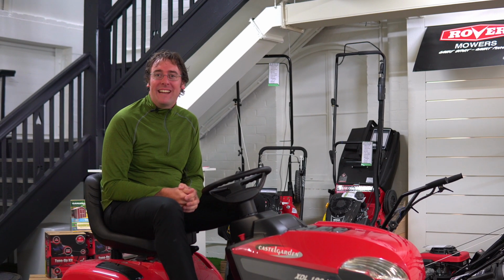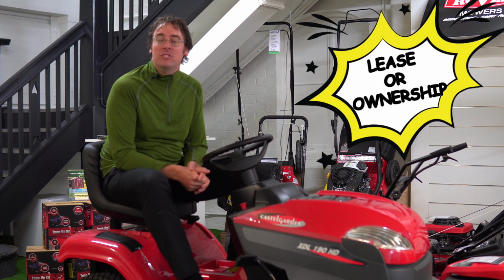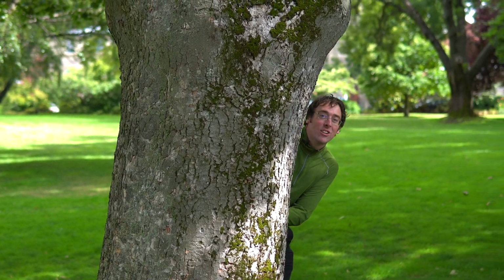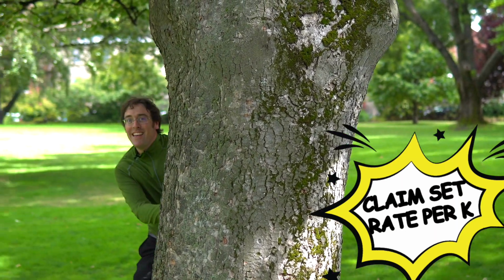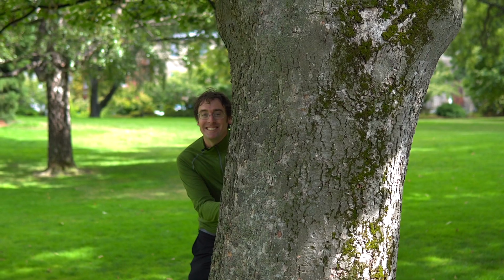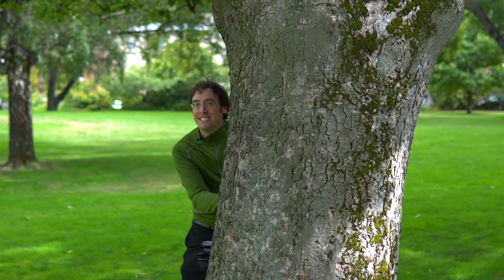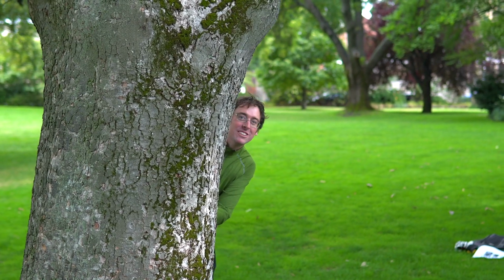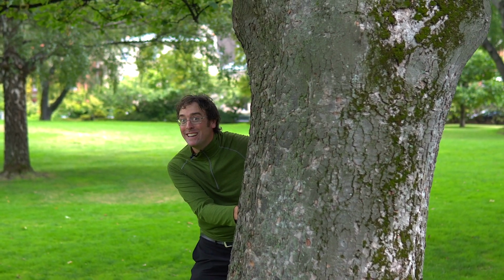Chartered Accountants Hobart Car Expenses For Employees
At Scanlon Richardson we have the expertise and a proven track record in taxation and accounting.

As a local Hobart based business we have built a strong and loyal customer base. Clients that quite often started their relationship with us through their taxation and accounting needs now have their total wealth management service provided by us. By nurturing our clients and knowing their financial circumstances well we are able to provide them with advice and services that best suit their individual needs.

This integrated approach to your finances not only saves you time and money but most importantly it allows you to deal with local financial experts who know you and your situation.